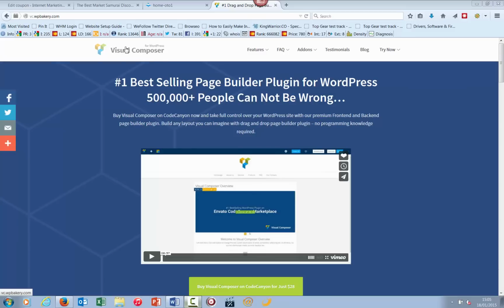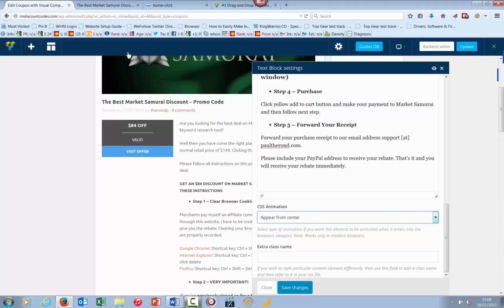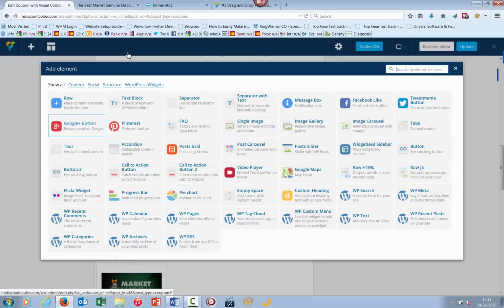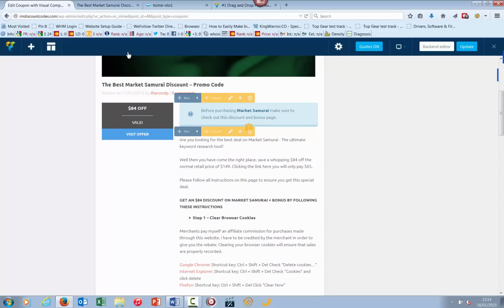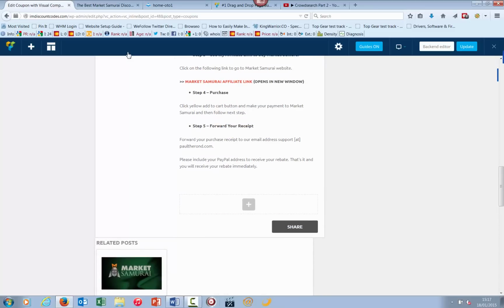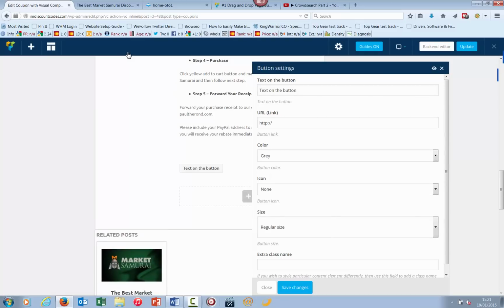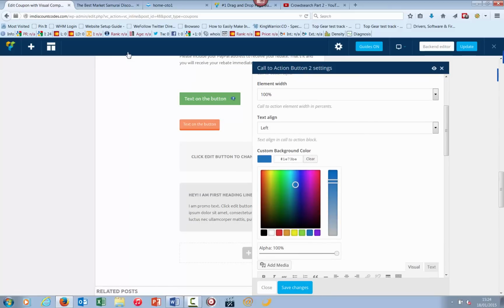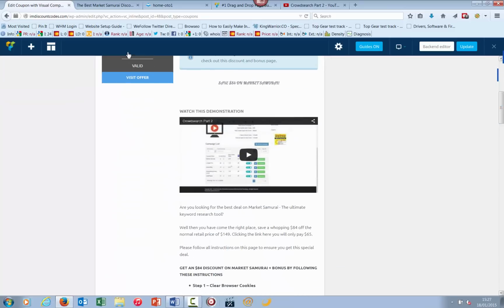Visual Composer Review - Updated 2015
- Visual Composer - one of the besy solutions to editing your WordPress posts and pages to stand out from the crowd.